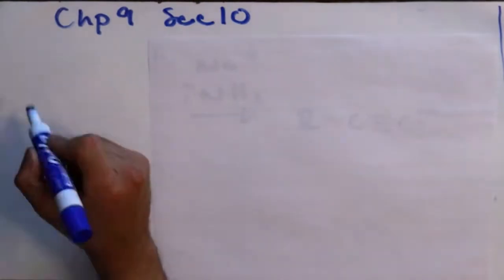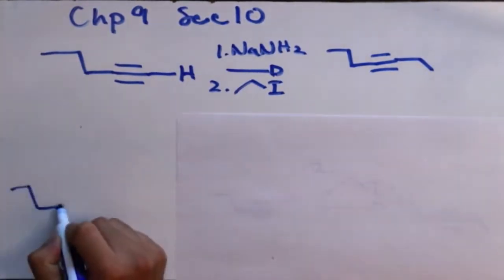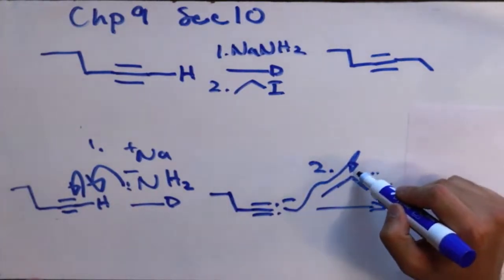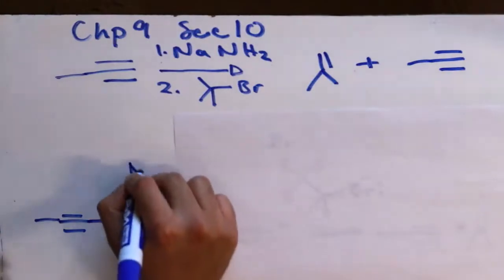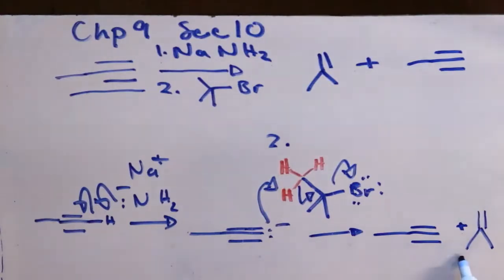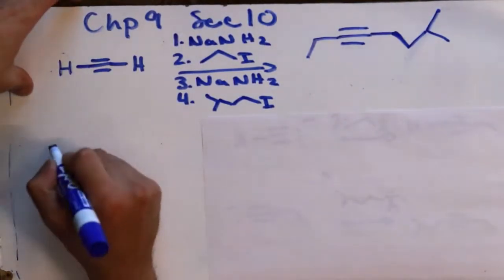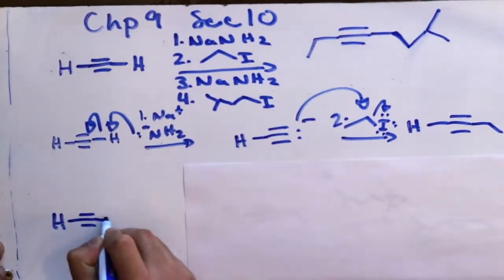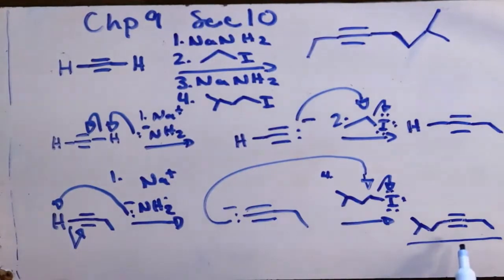Chapter 9 Section 10 Final Cut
Book: Organic Chemistry 3rd Edition By David R. Klein
Class: Chem 80
School: Mt. San Antonio College